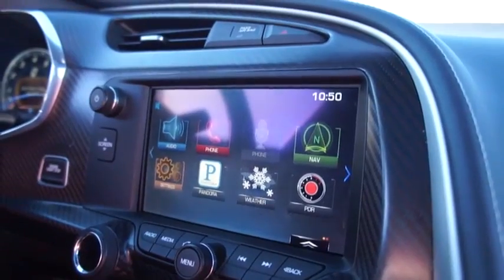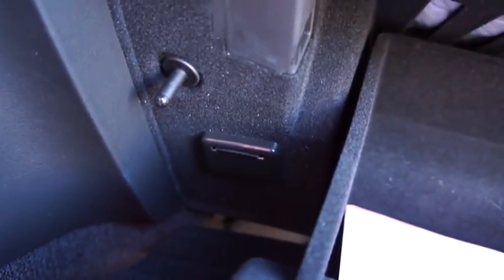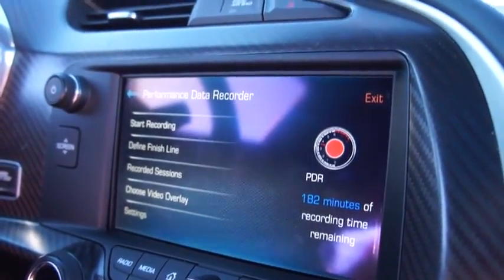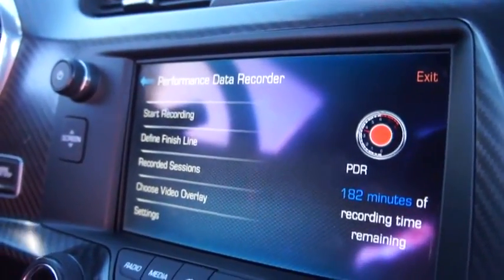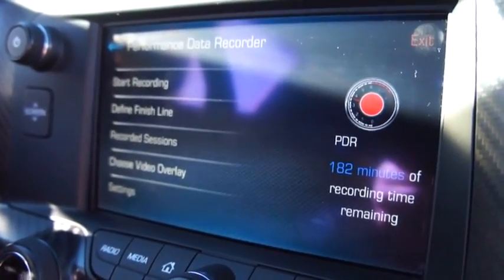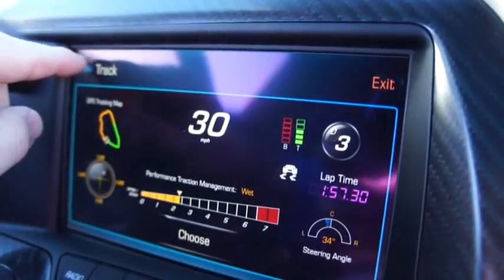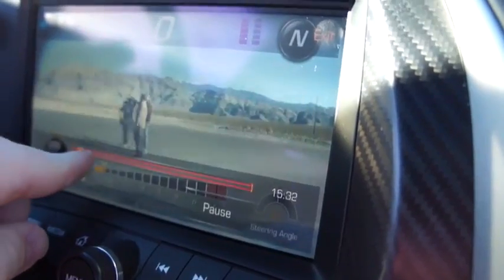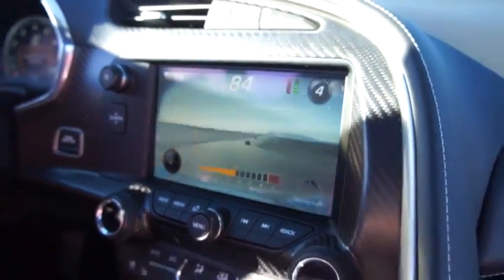2015 Corvette Stingray PDR interface at CES 2014 | Egadget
Chevrolet spent some time before CES showing us how it plans to offer Corvette owners a new instrument to hone their track skills: the Performance Data Recorder (PDR). The system, which was designed with British auto engineering company Cosworth, will begin shipping in 2015 Corvette Stingrays as a factory add-on. In its simplest form, the PDR captures video with user-selectable levels of vehicle telemetry overlaid on the 720p output. In its most complex, the session data can be dissected by the included Cosworth Toolbox software on your PC.